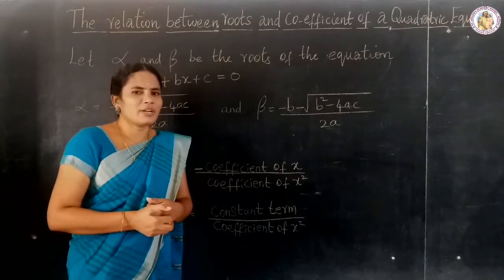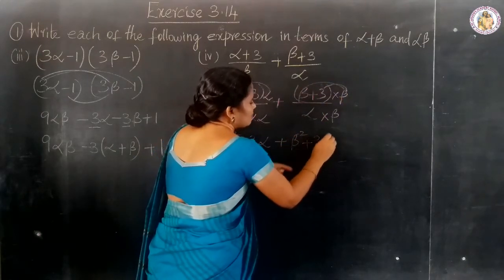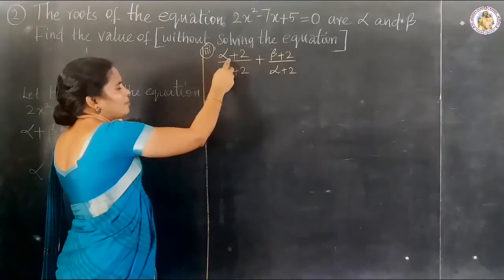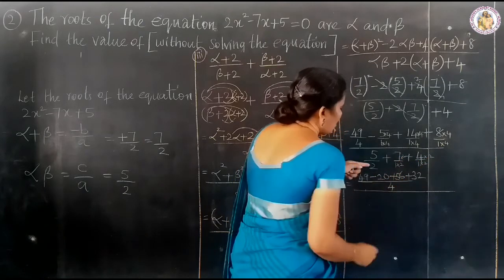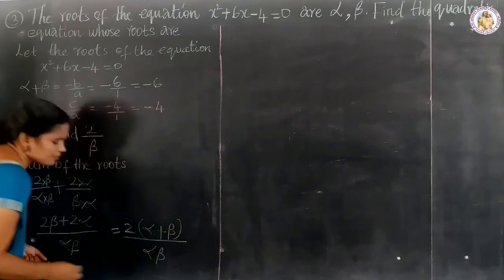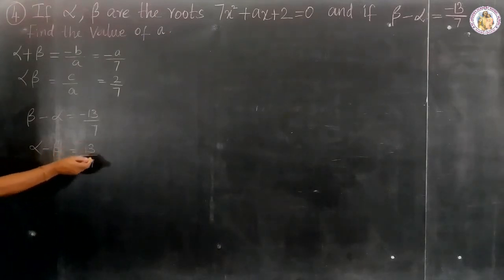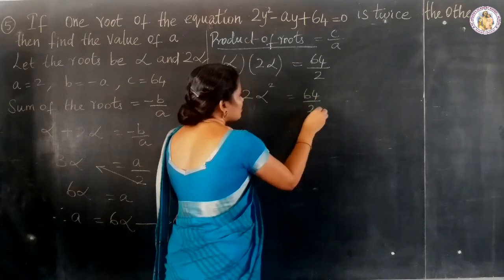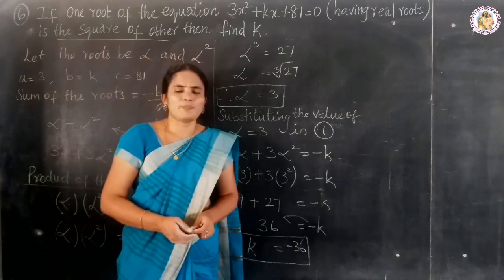MATHEMATICS STD 10 | ALGEBRA | CHAPTER - 3 | EXERCISE - 3.14